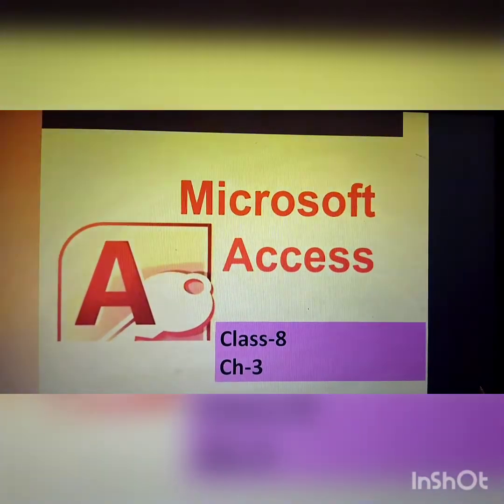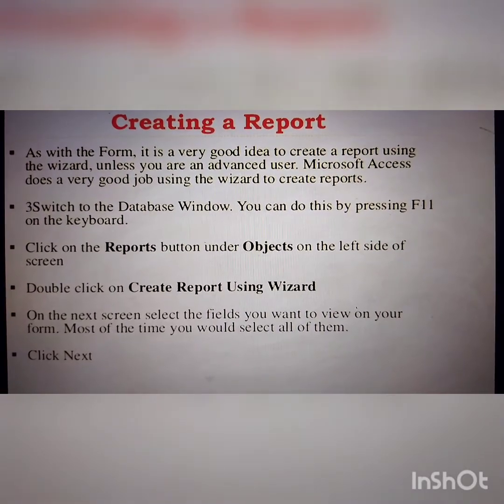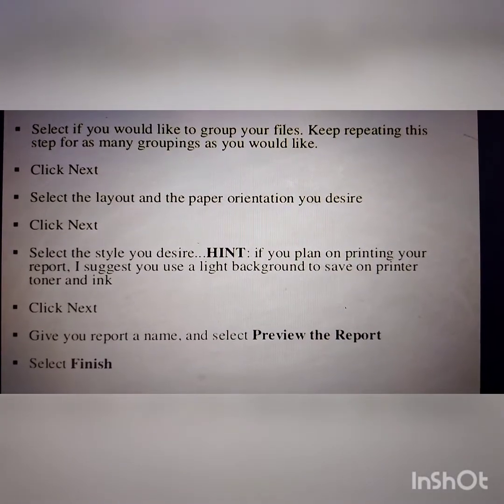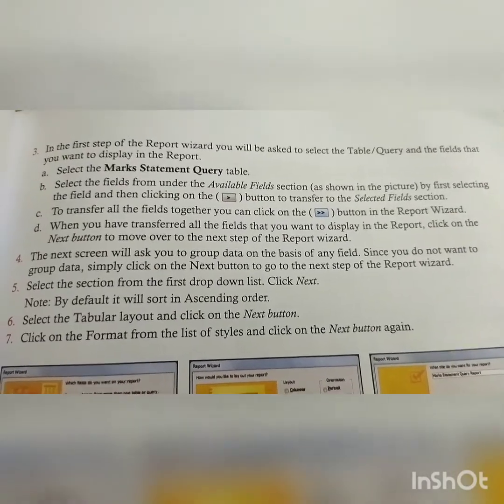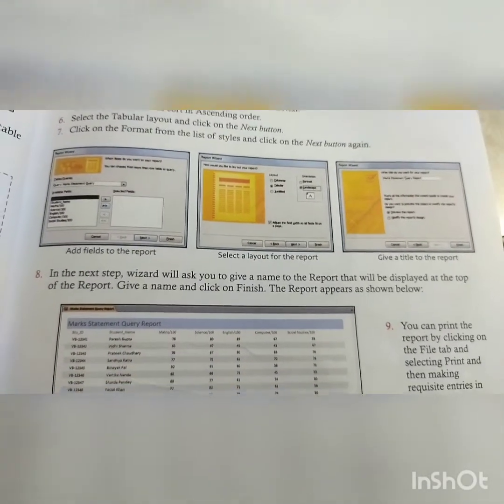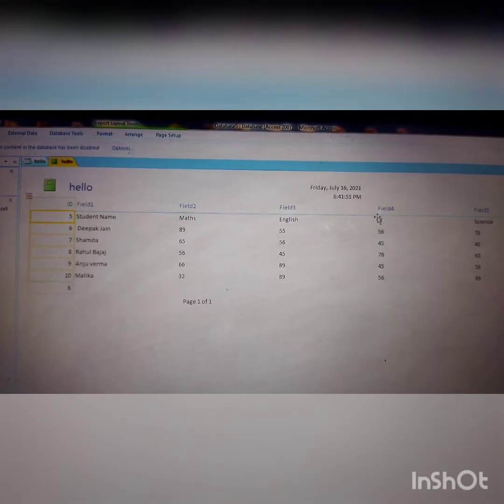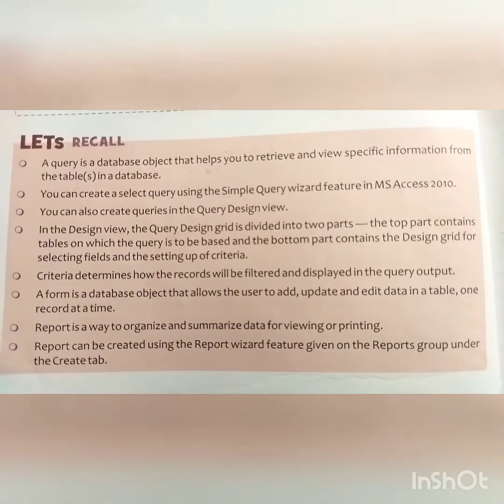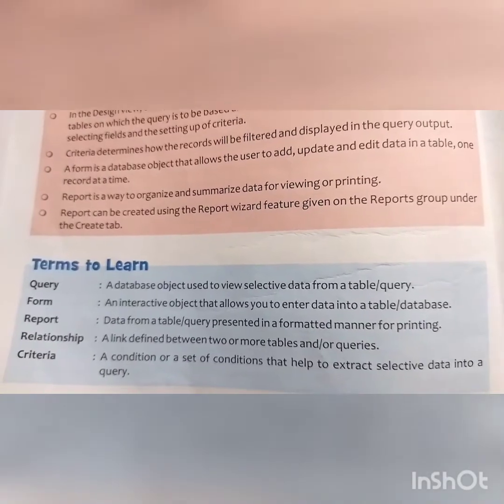Class-8 ch-3 part-3